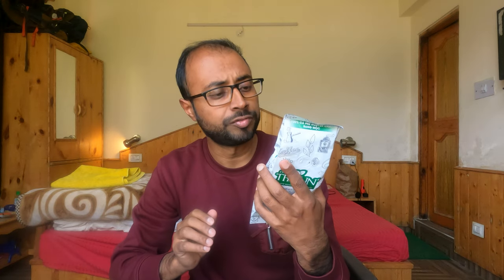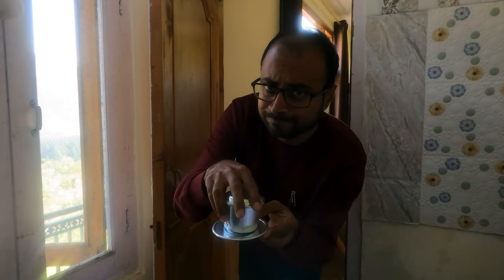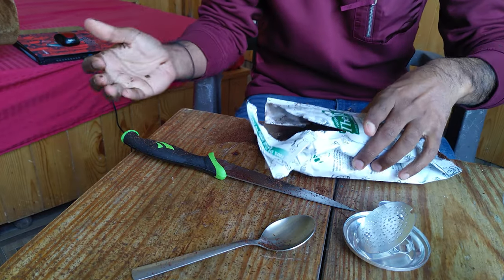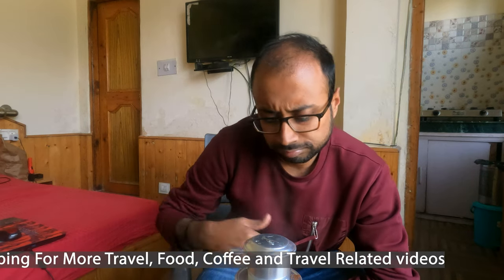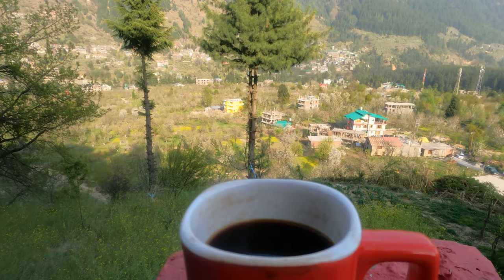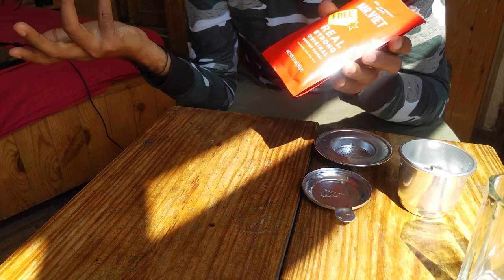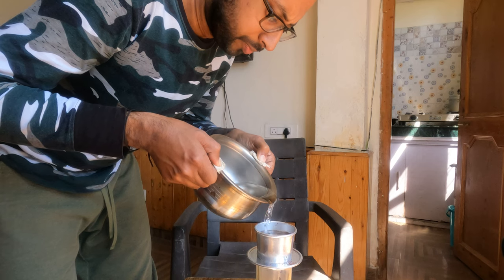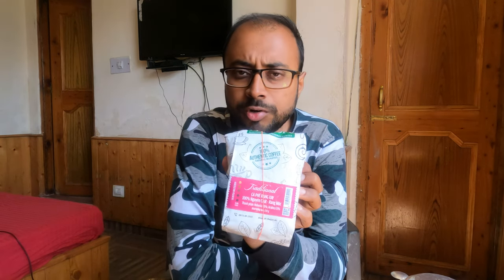Life in Manali - Part 6 - Trying A Vietnamese Coffee For The First Time in India - Himachal Pradesh😍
A Friend of mine recently got me some coffee from Vietnam and I decided to try it in front of the camera and share my honest opinion. This video is about me trying Vietnamese coffee for the first time while I am currently in Manali, Himachal Pradesh, India.

Going forward you can definitely expect some Food and Coffee vlogs along with Travel Films, Travel Vlogs and Adventure Travel content of course. 😊

Why Coffee and Food (may be Tea too) ?
Because I consider any kind of drinks and food to be a important part of travelling and experiencing the culture over there and any new cuisine from the different part of the world in India too.

manali diaries